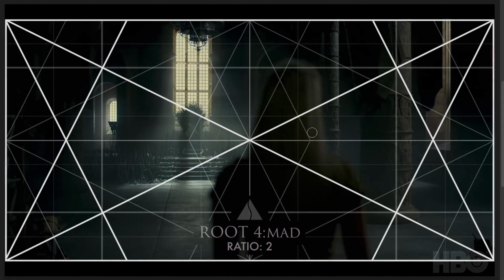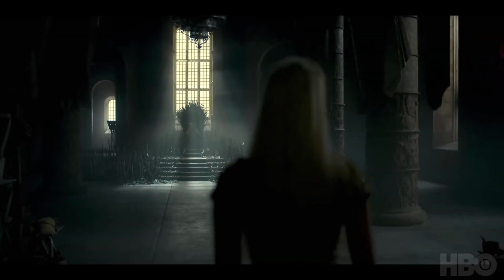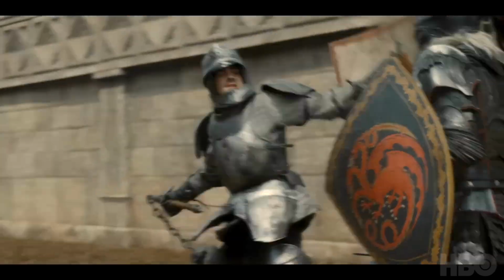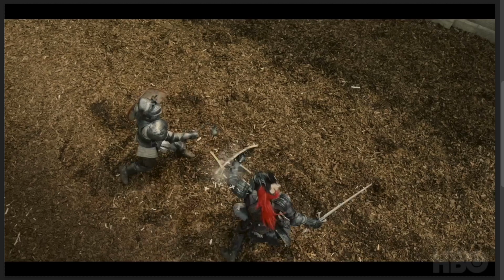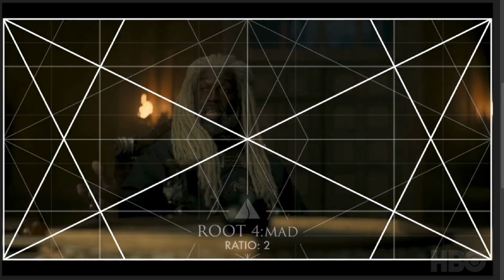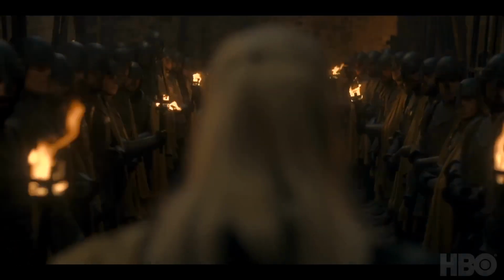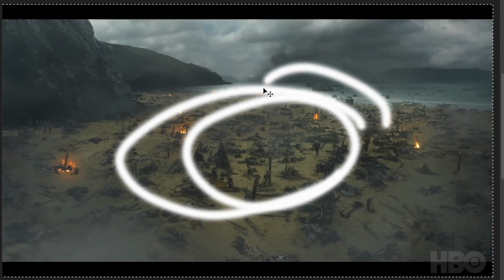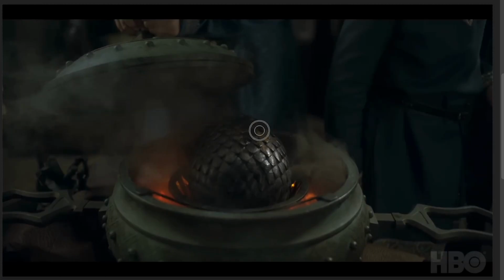House of the Dragons - Composition and Dynamic Symmetry (ANALYZED CINEMATOGRAPHY) 2022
Are you as excited as I am for this series to come out?! In this video we'll analyze the composition and dynamic symmetry of "House of the Dragons" from the Game of Thrones story. The cinematography from the trailer is stunning and it's just a taste of what is to come. Learn how they composed such remarkable scenes and apply the same design techniques to your own art.

Topics Covered:
House of the Dragon
Game of Thrones
Cinematography
analyzed
Composition
dynamic symmetry
Design Techniques
Gestalt Psychology